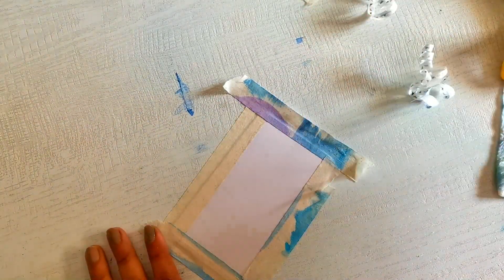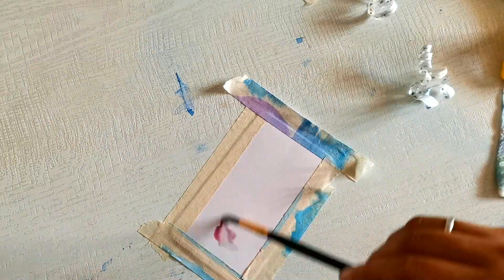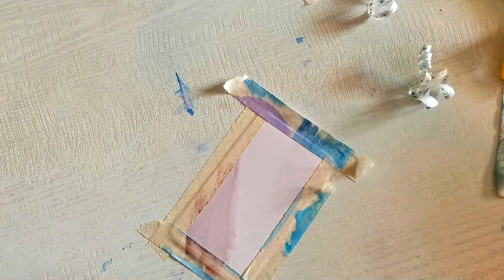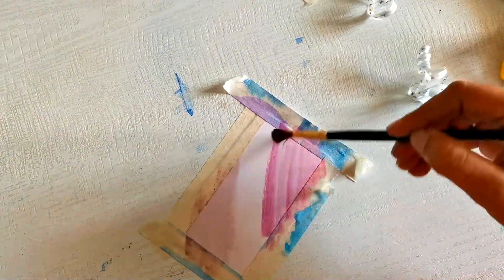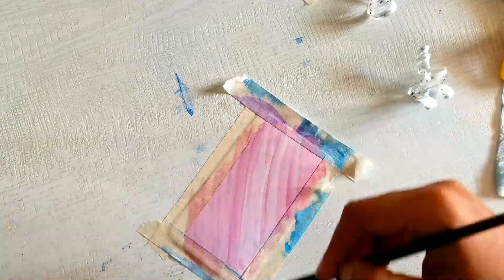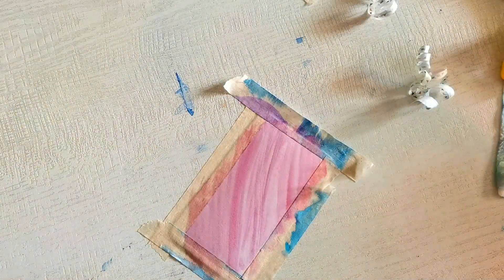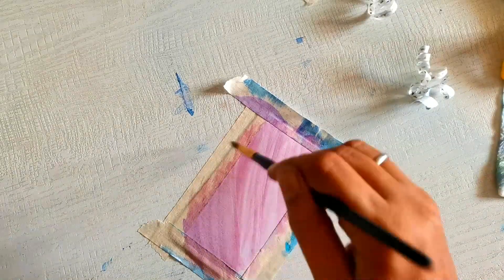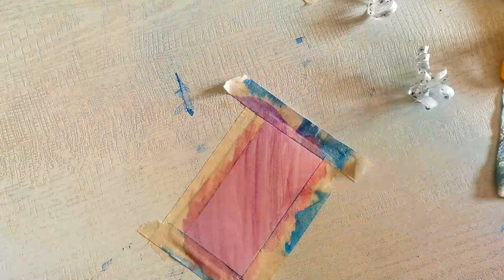Painting Practice Day 06 II Draw with me!